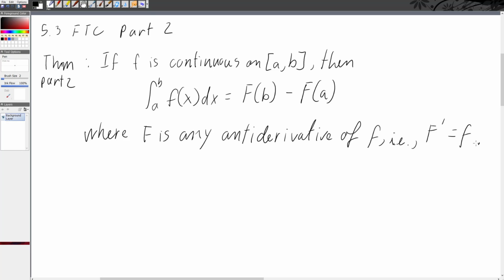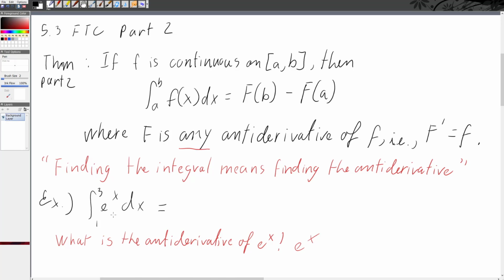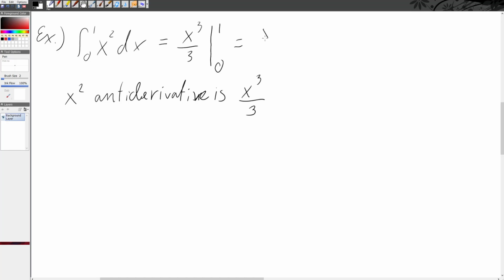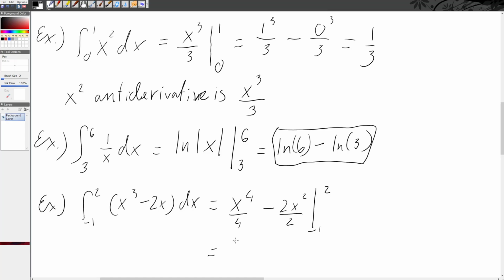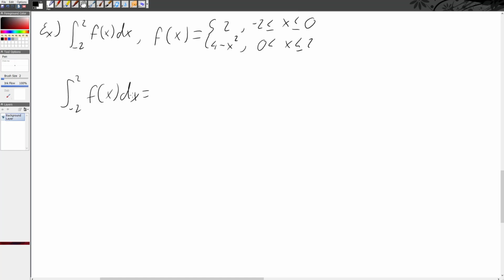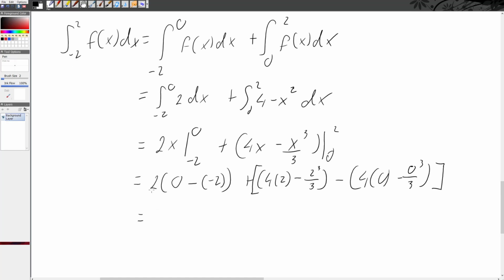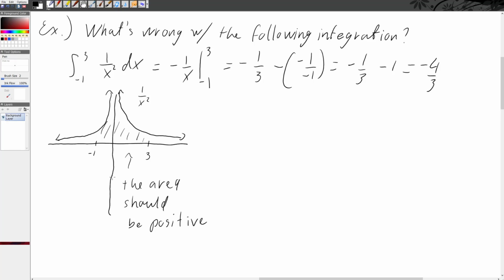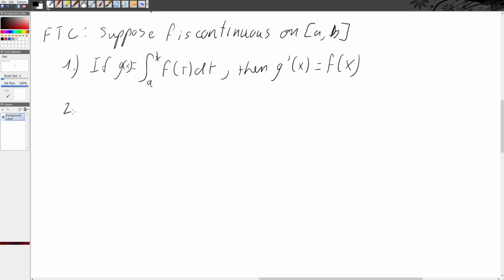Section 5.3 FTC Part 2 and Examples